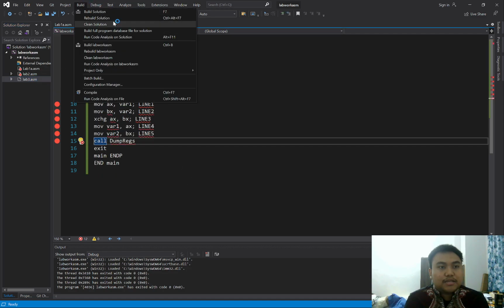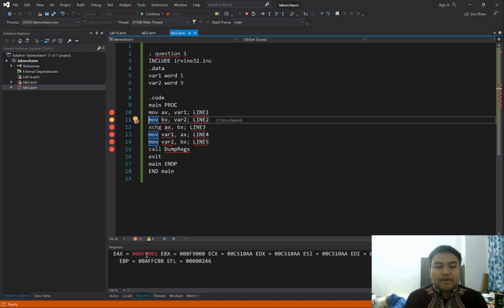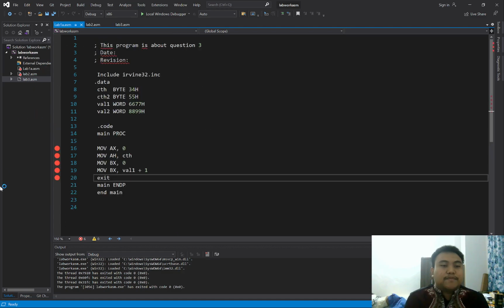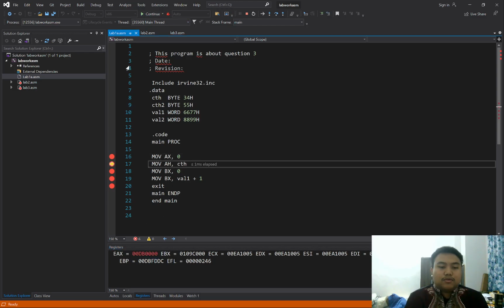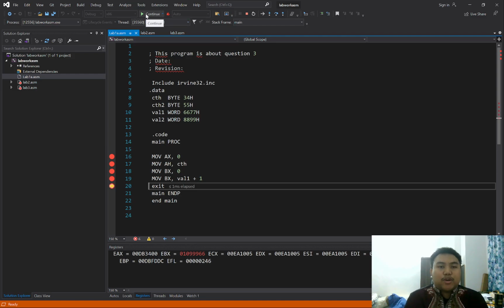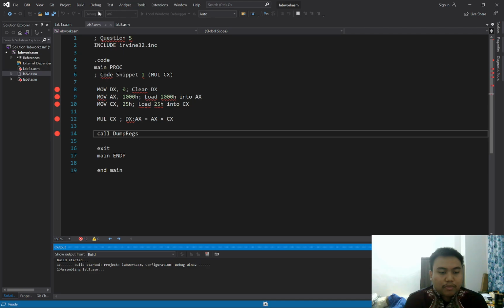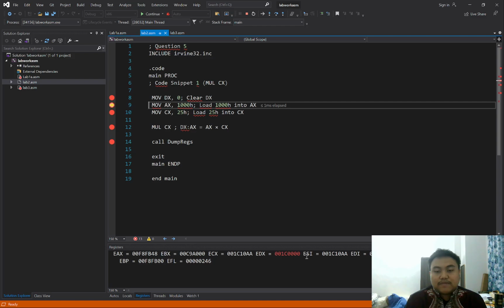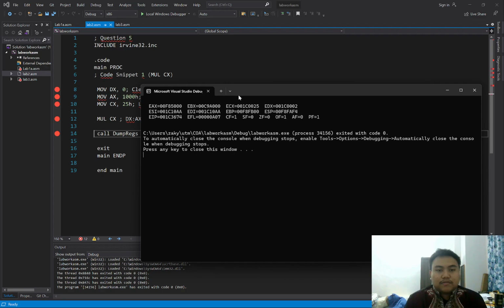coa lab 2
Coa Lab 2 Explanation ASM For Question 1, 3, and 5 for Student 1